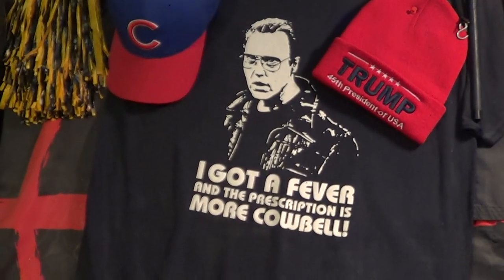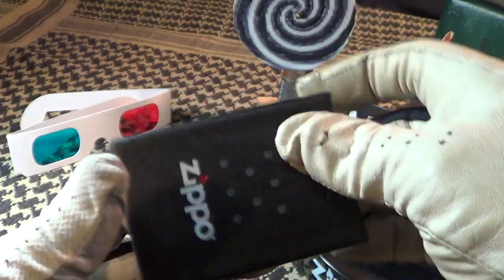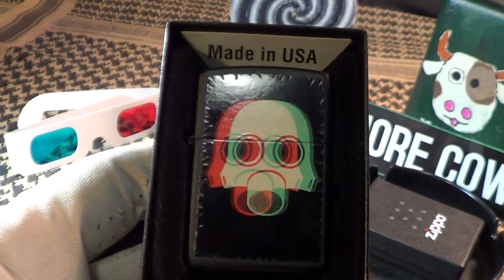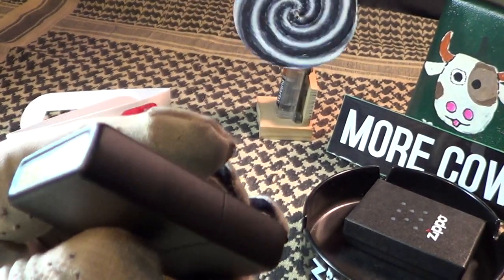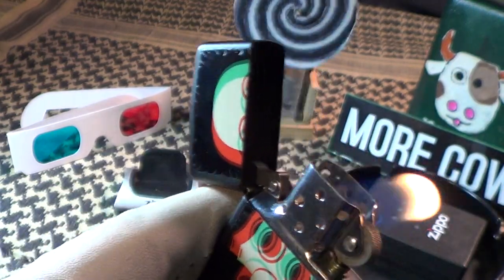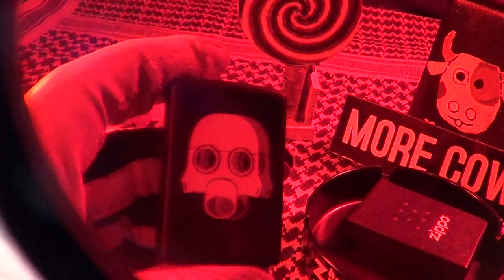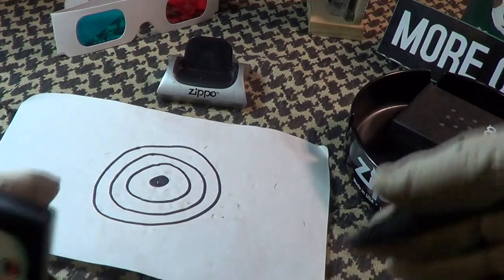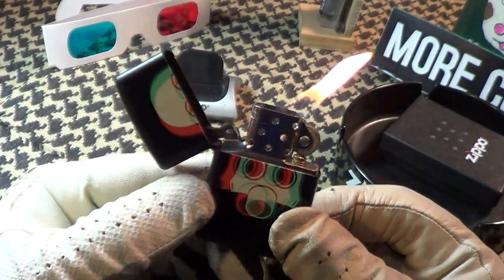Zippo: 3D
The Nuclear Mask in 3D.